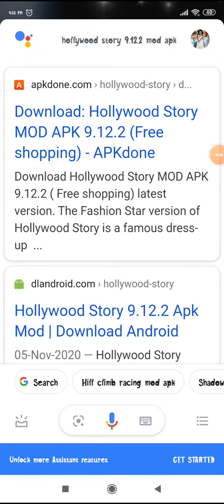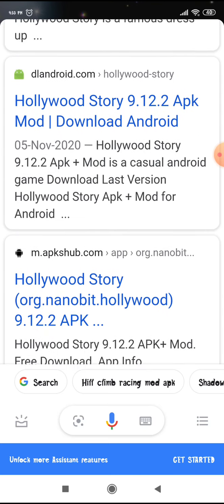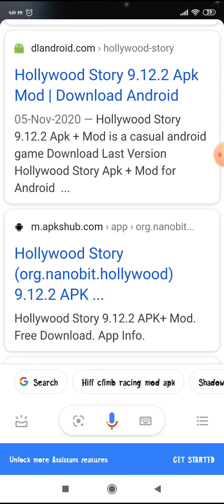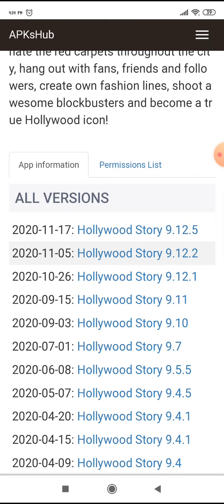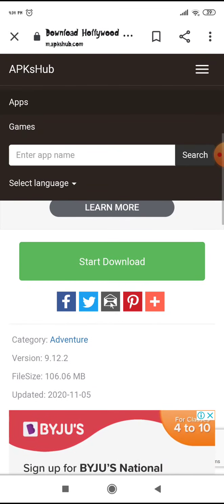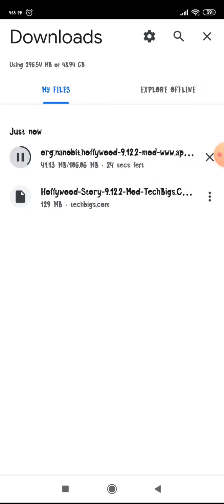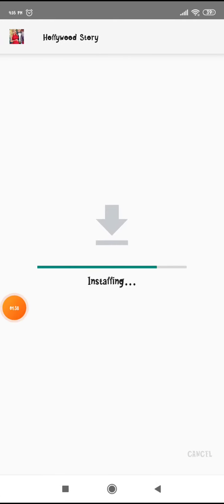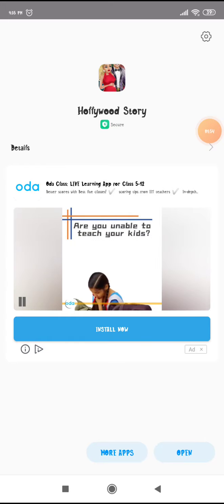hollywood story unlimited 💎💎💎 and money💵💵💵💰💰💰🤑🤑🤑